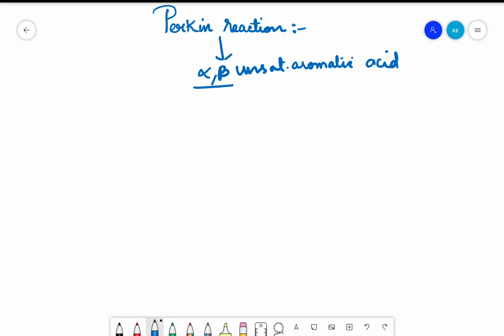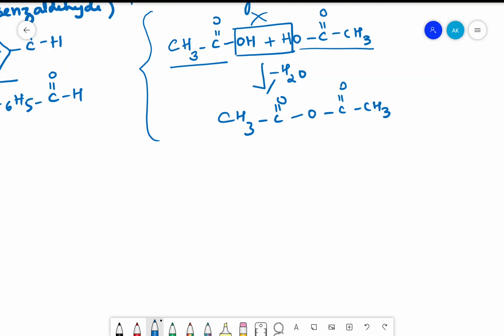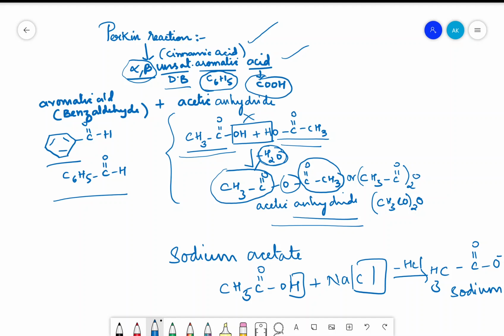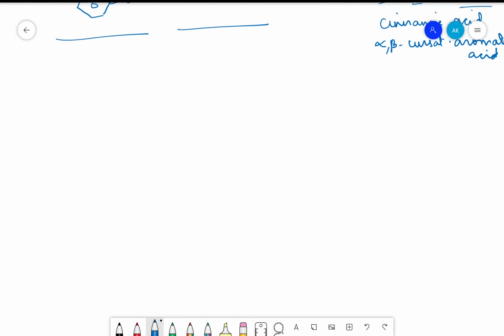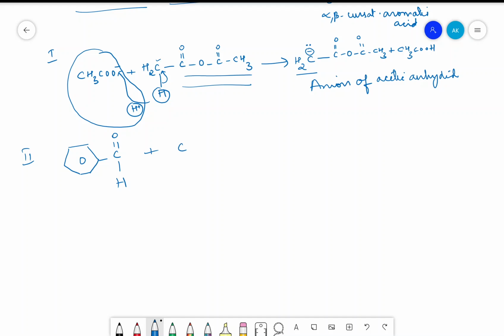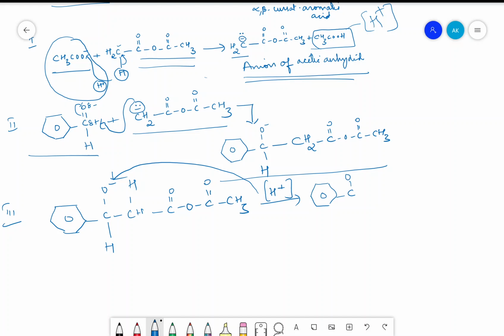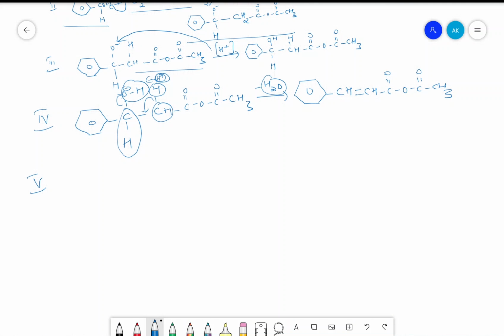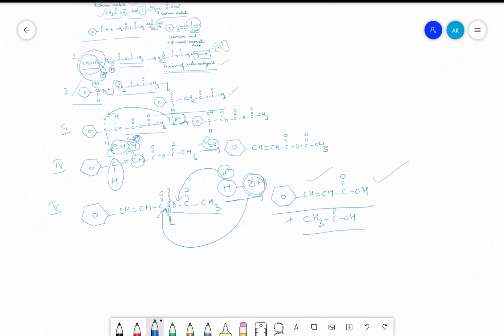Perkins reaction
explanation of the Perkins reaction and its mechanism.